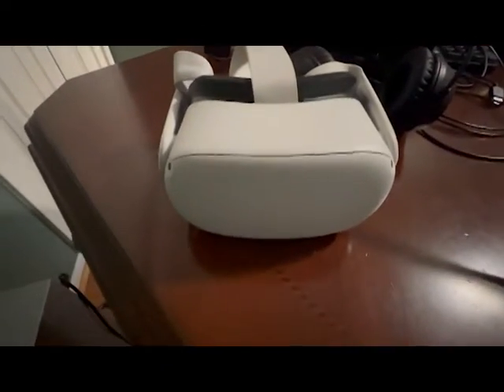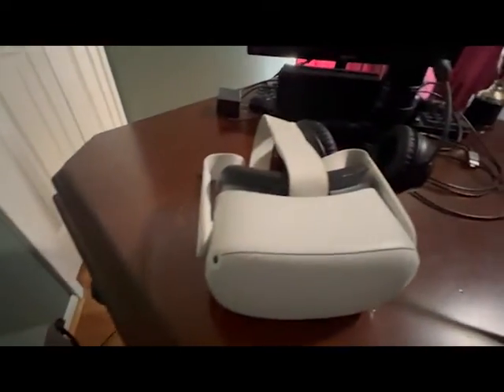Gaming Setup 2022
Gaming Setup